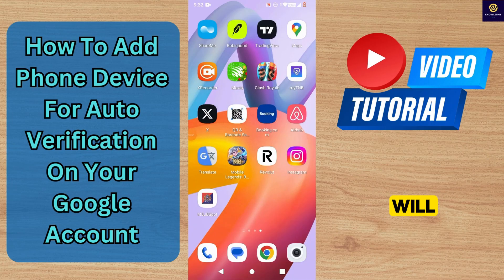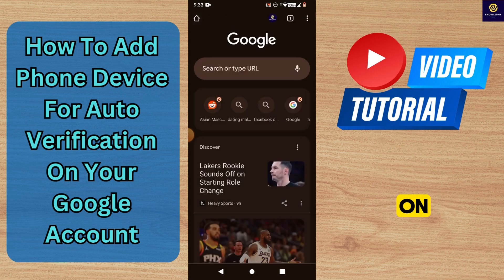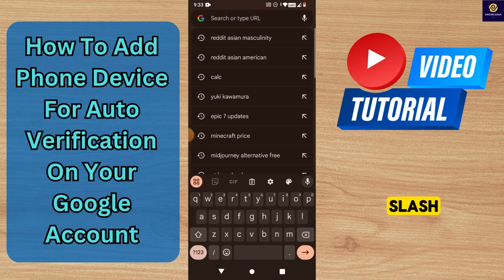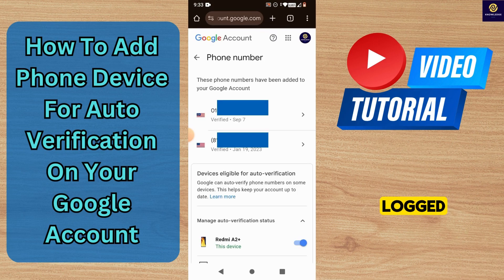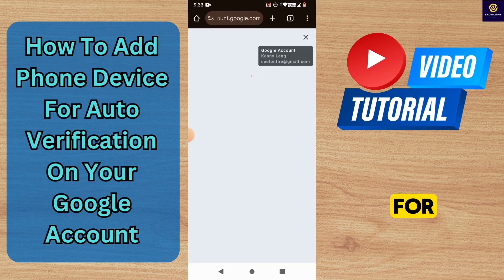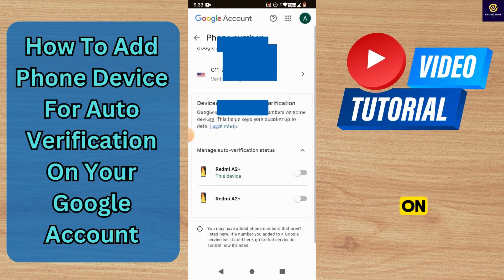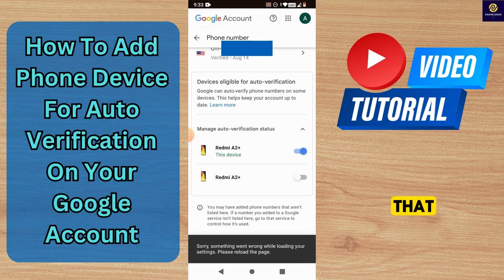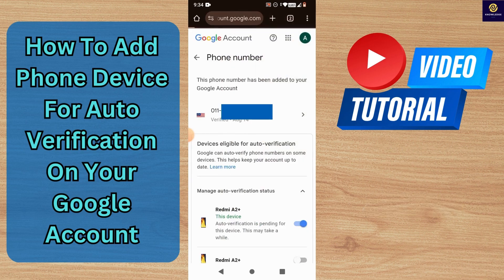How To Add Phone Device For Auto Verification On Your Google Account (Android)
In this video, I will show you how to add phone device for auto verification on your google account.

First, go to google chrome app on your mobile phone. On the search bar, type in “account dot google dot com slash phone.
You will be able to see your profile menu alongside your phone numbers if logged in.

If you have multiple accounts, you can switch to the relevant one that you want auto verification for.

Next, scroll down and toggle this button to have Google verify your phone number on the device that you want it on.

Select “Yes I Am In” and it is activated. Do keep in mind that it does take some time to process and you may have to refresh the page to make sure it is toggled on.

Google account phone verification setup
Add phone number to Google 2FA
Google two-factor authentication phone device
How to set up phone verification for Google
Google account security phone verification
Add mobile device to Google verification
Google account auto verification phone setup
Phone number verification for Google security
How to link phone to Google account
Google account two-step verification phone method